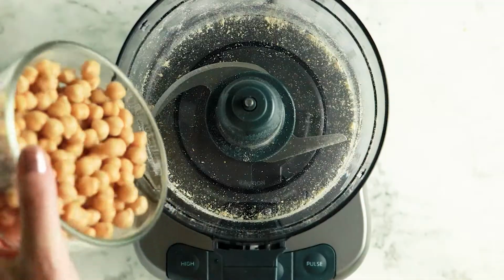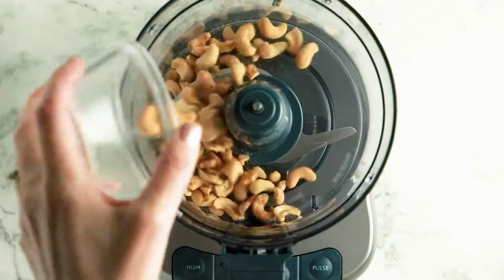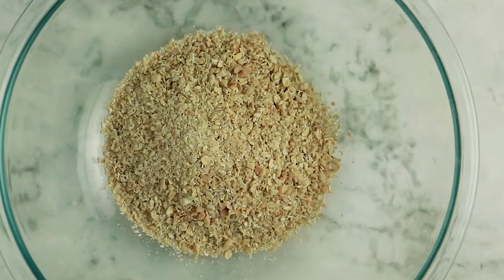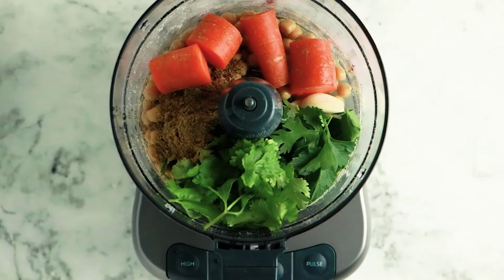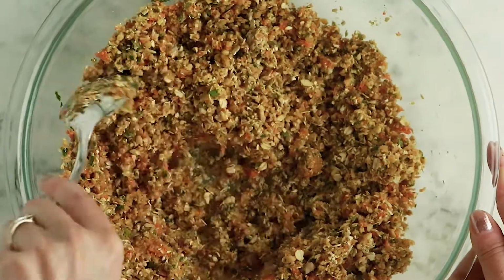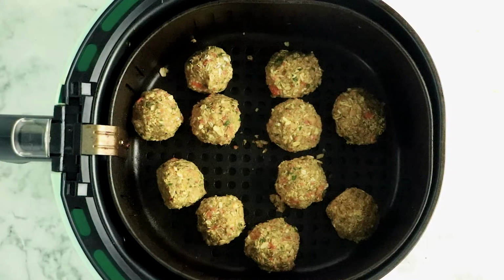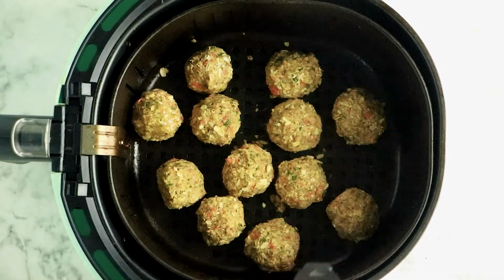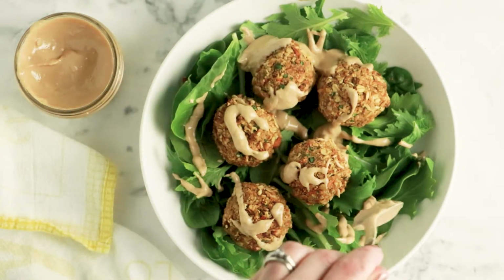How to make falafel in your air fryer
Air fryer falafel is crunchy on the outside, soft on the inside, and perfect on salads or stuffed into a pita. Drizzle with homemade tahini dressing!

💛Ingredients💛
▢ 1/2 cup cashews - raw or roasted is fine
▢ 2 cups cooked or 1 15 ounce can chickpeas - drained and rinsed
▢ 1 carrot
▢ 1/2 cup fresh parsley leaves
▢ 1/2 cup fresh cilantro leaves
▢ juice of 1 fresh lemon
▢ 1 tablespoon flax meal
▢ spray oil - optional

*Air Fryer
* Oil Sprayer